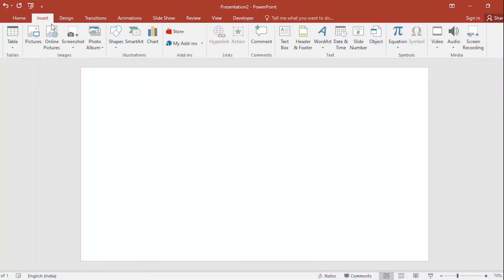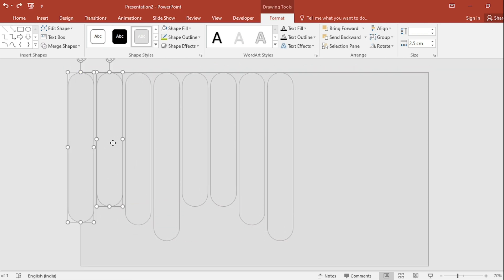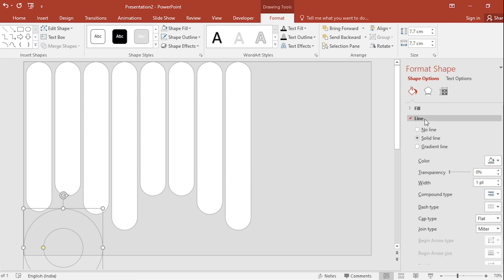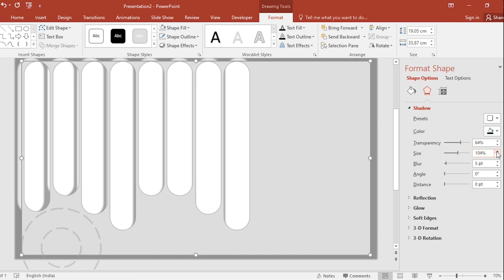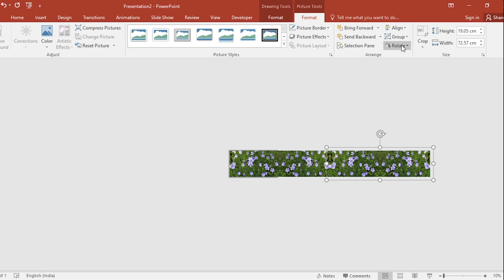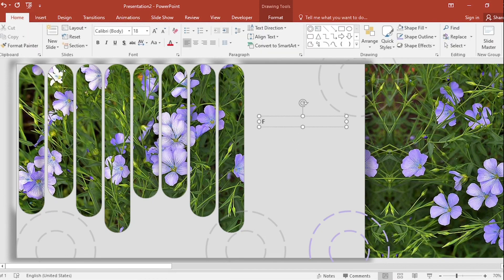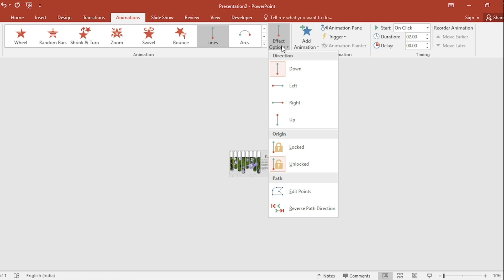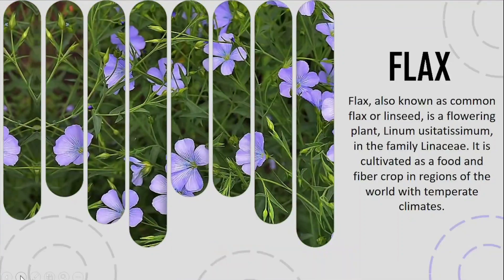PowerPoint Presentation Topic - PPT 2024 - Animation in PowerPoint - Best PowerPoint Presentation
In this video we will show you how to create stunning motion slide animation in PowerPoint, this is one of the best animation that you seen ever, so please watch video till end.